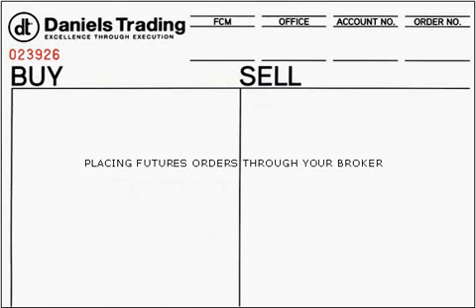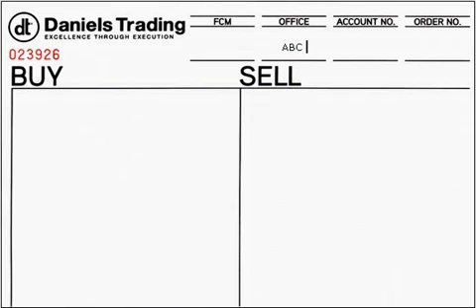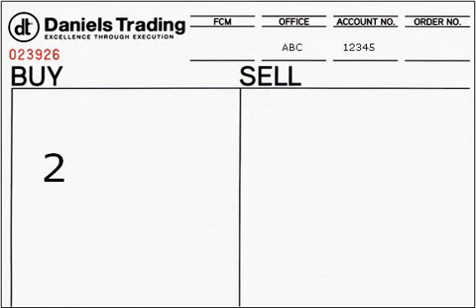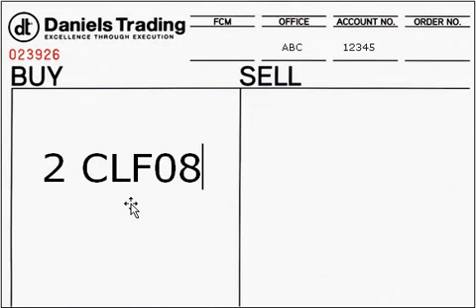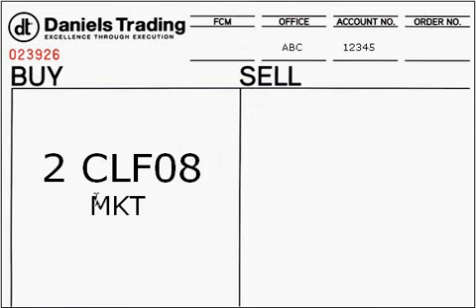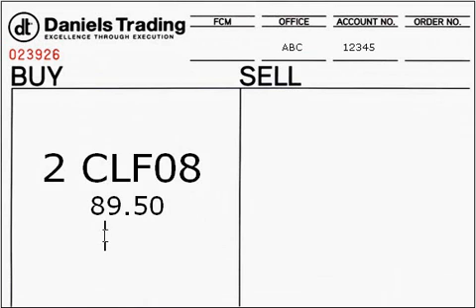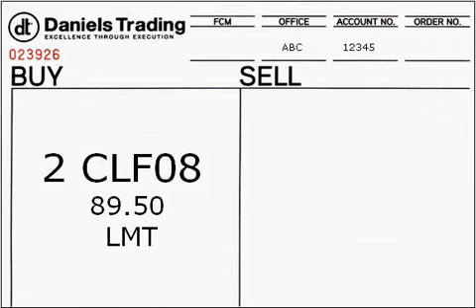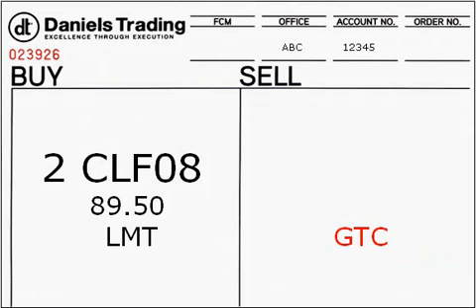Placing Futures Orders (Commodity Trading)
This video will detail the manner in which to execute a futures trade through your commodities broker.